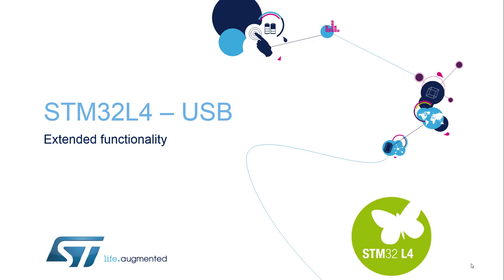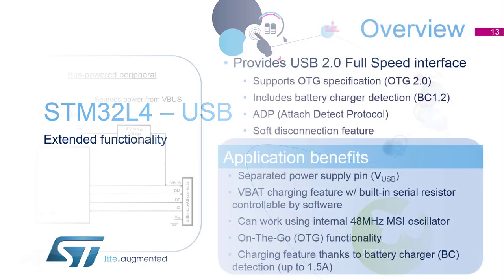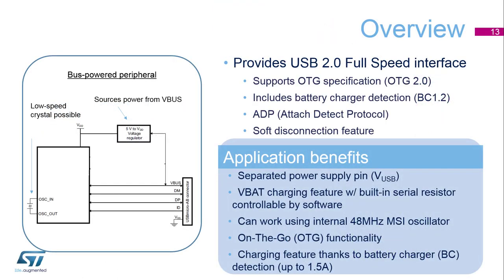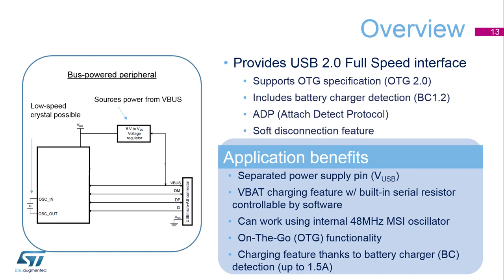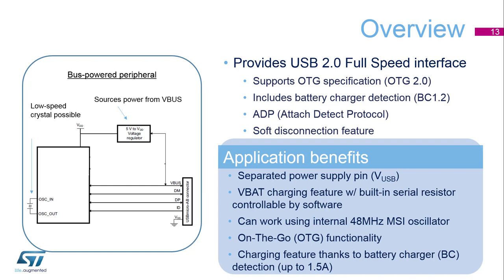STM32L4 workshop: 4.5 New peripherals - USB